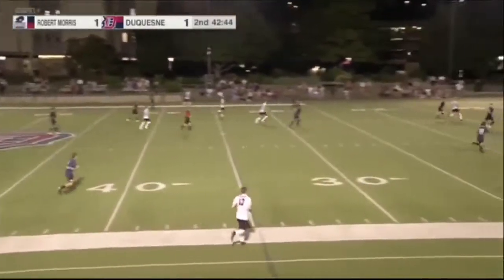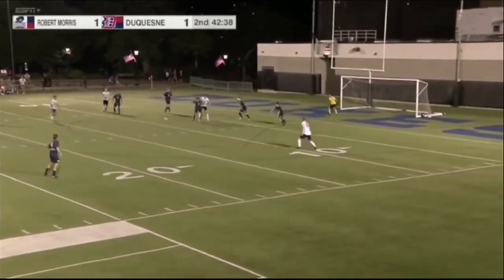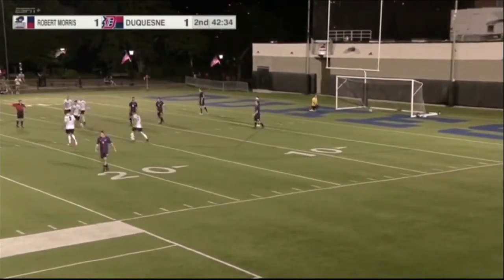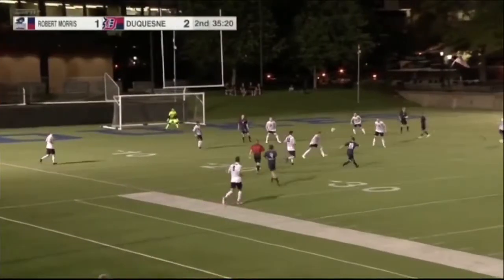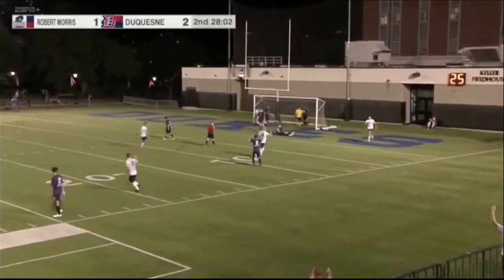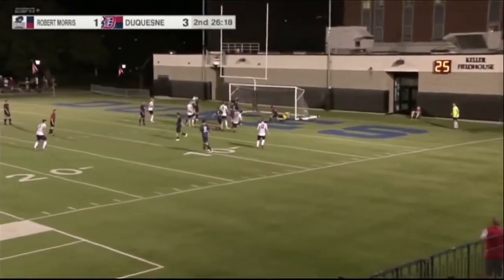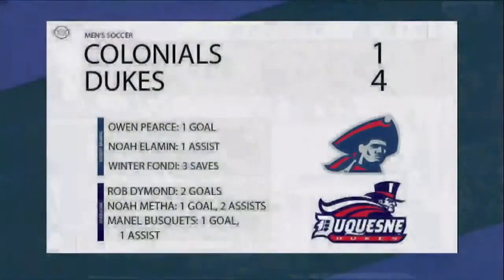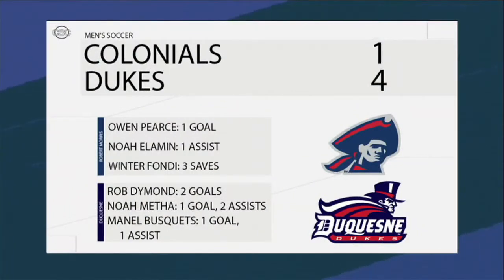Colonial Sports Center: RMU Men’s Soccer vs. Duquesne University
Robert Morris University Women’s Soccer fell to Duquesne University with a score of 1-4.